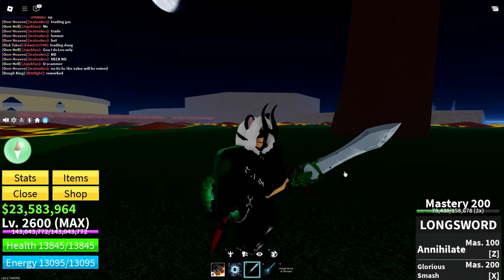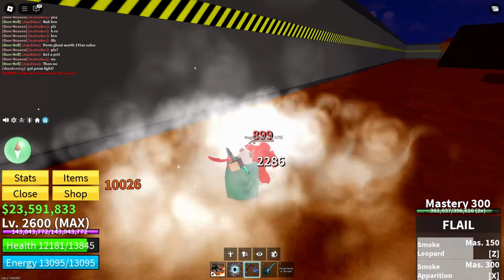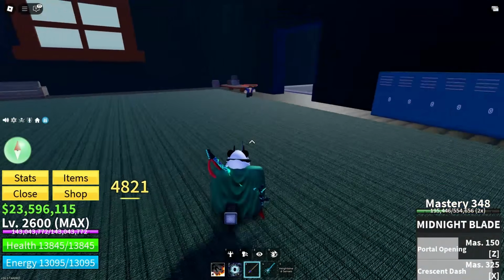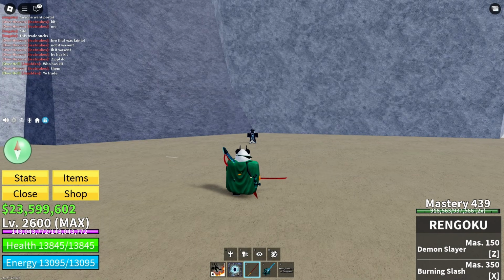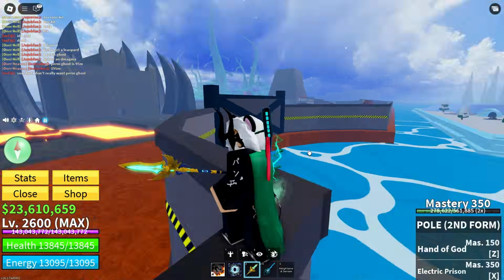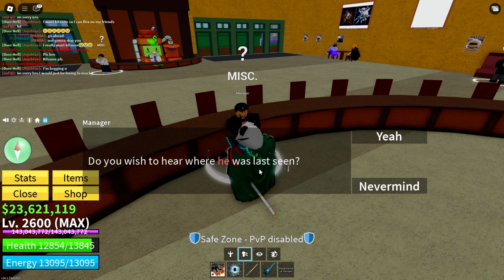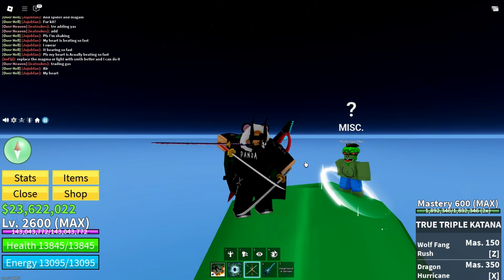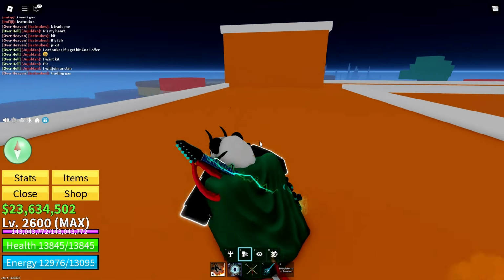EVERY SWORD in Second Sea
A quick guide on every sword in Second Sea, what it does, and how to obtain it for those who want to main swords in bloxfruits.

The Midnight blade is only 100 Ectoplasm not 1000. If you collect 1000 ectoplasm you gain a title called "Lonely Reaper". I got the two mixed up. Thank you to @Broimjustchilling for bringing this to my attention in the comments. (Pinned incase people miss out on the description).